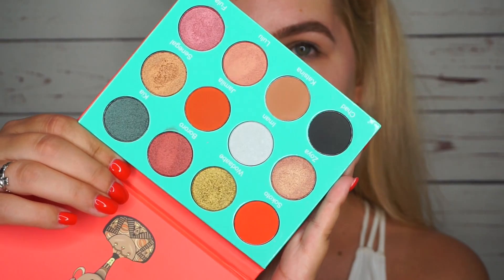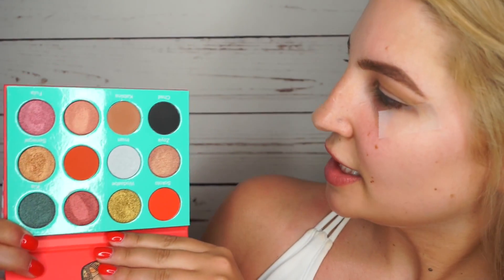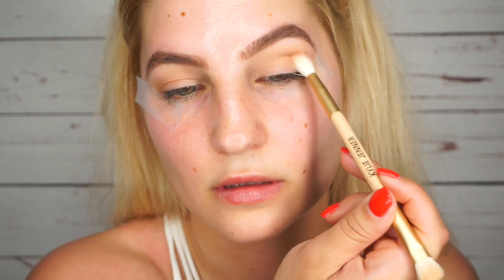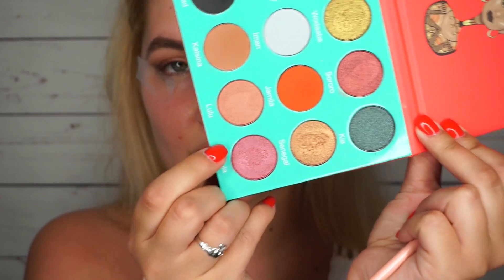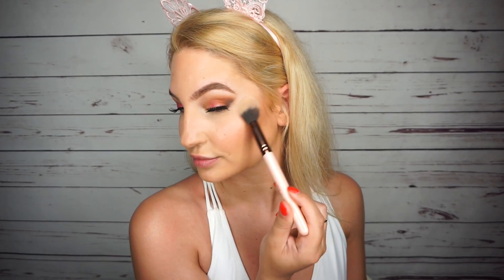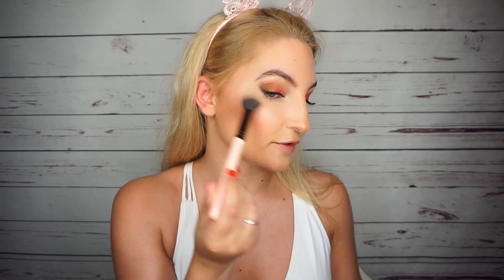FIRST IMPRESSIONS/GET READY W/ ME.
(Butterscotch Blonde)

Favorites:  Rodeo Drive Highlighter + Mocha Liquid Lipstick